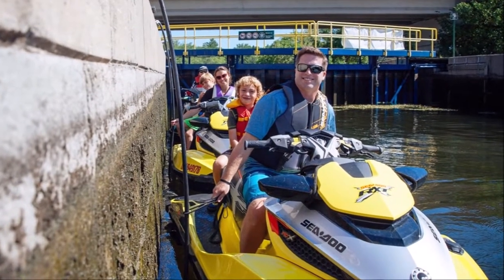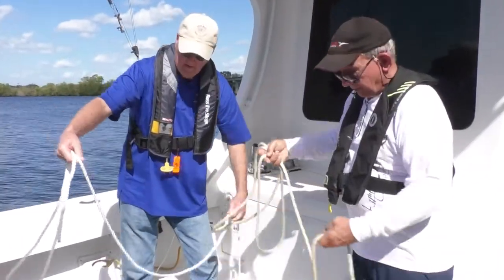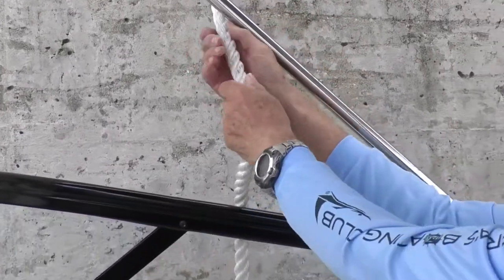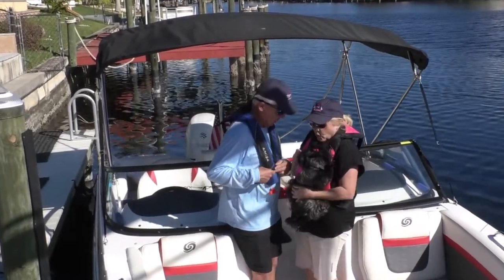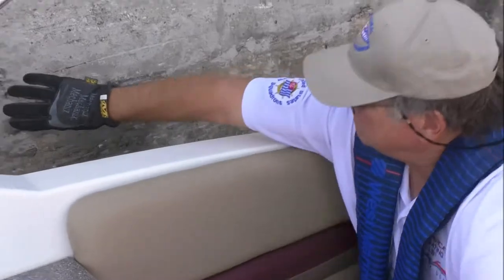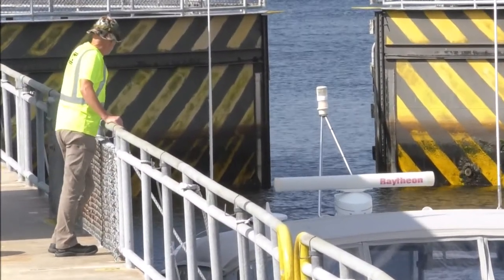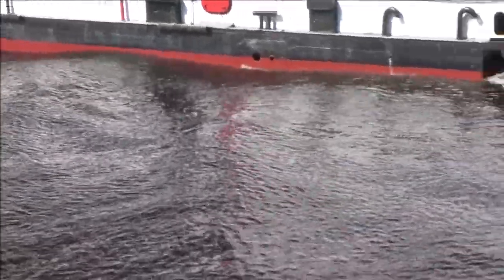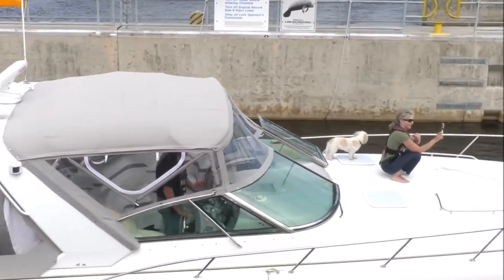NAVIGATING LOCKS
The new "NAVIGATING LOCKS" video covers preparations that boaters should make prior to passing though locks. Viewers will learn steps to take upon arriving at and entering a lock. Also featured are tips for securing vessels as water levels changes in locks, the role lockmasters play, and how to safely exit from locks.